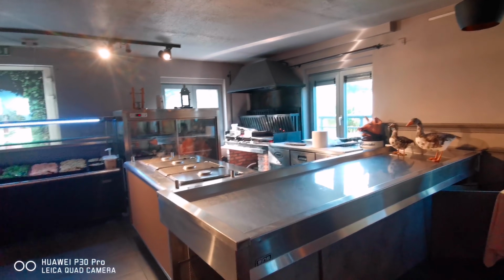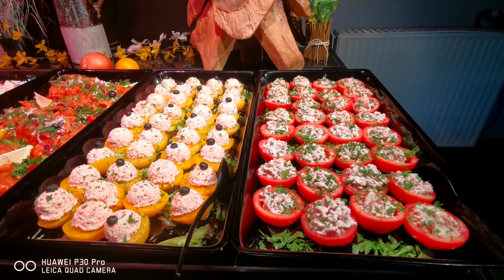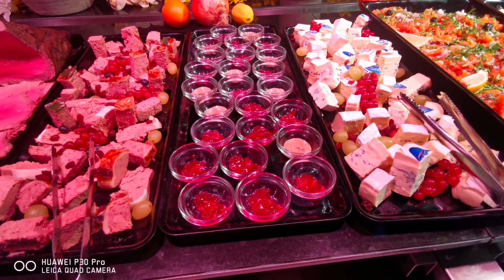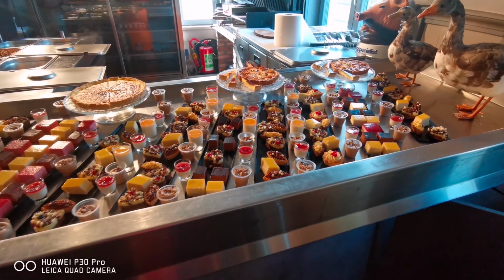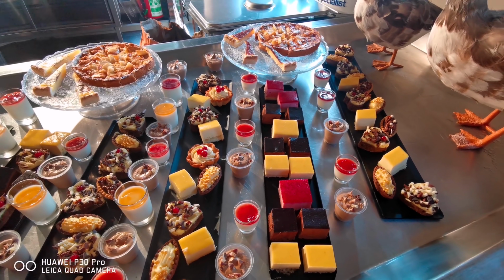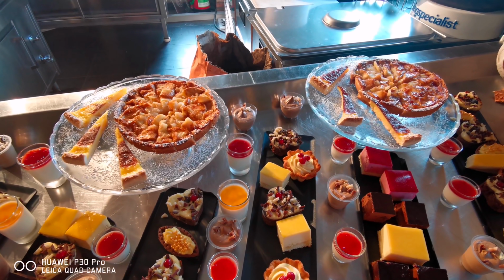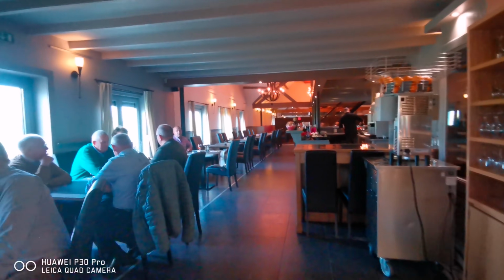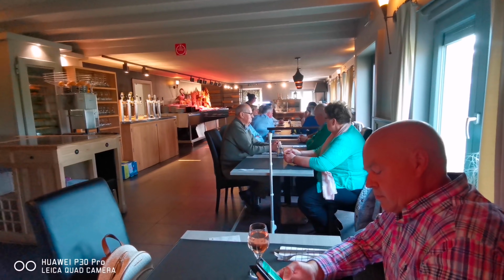Lembeeks Hof Feestzal en Buffet Restaurant in Belgium | LORNBABES